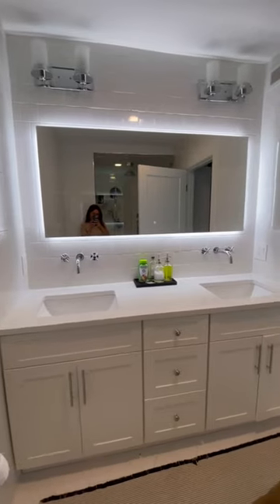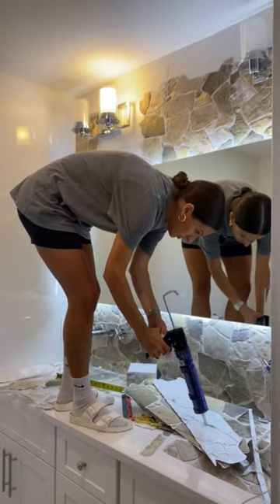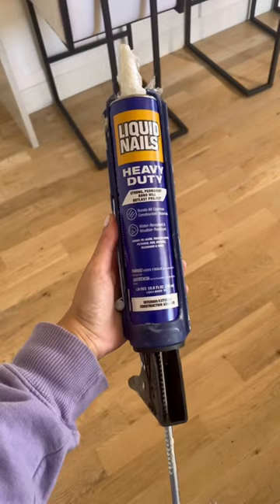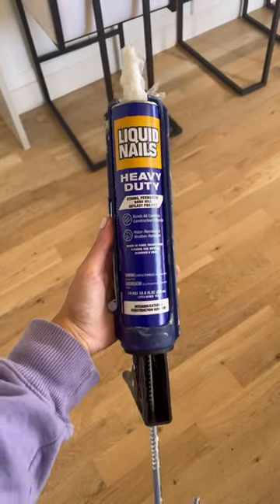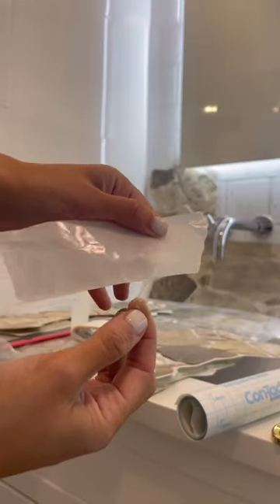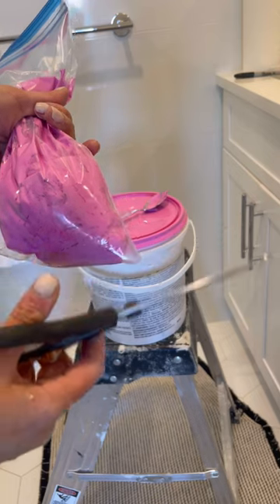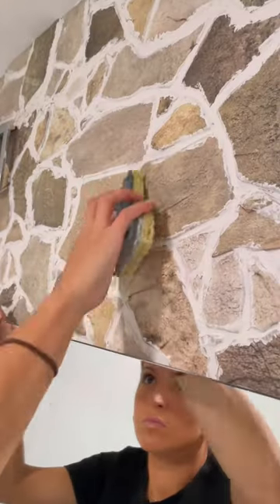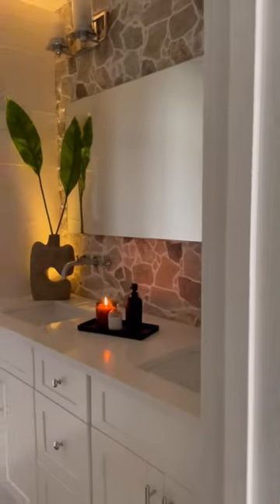Rental Friendly Faux Stone Wall